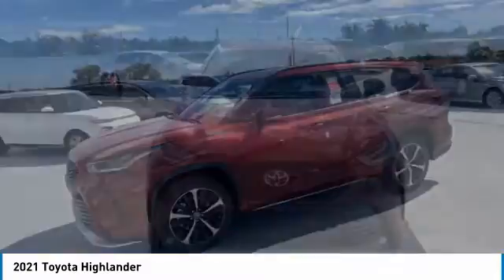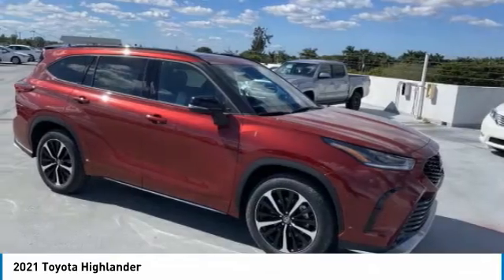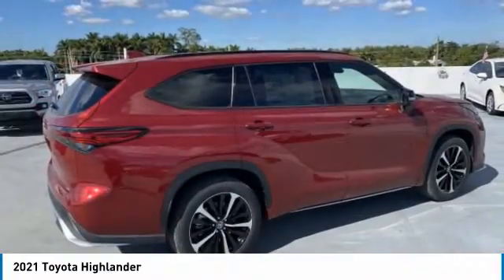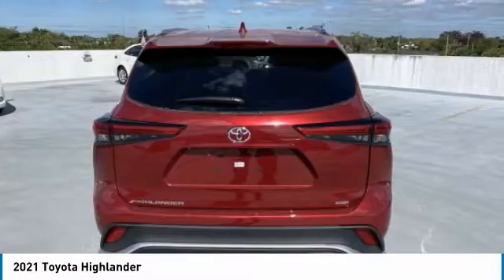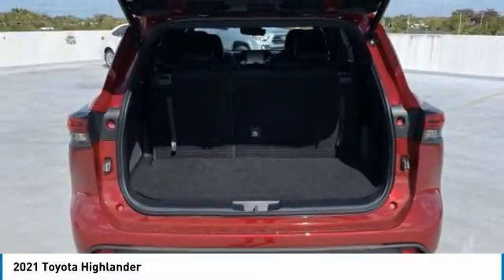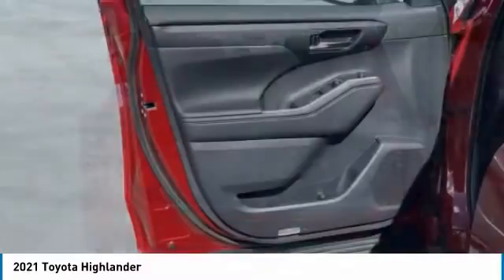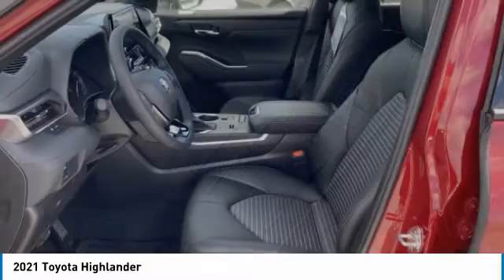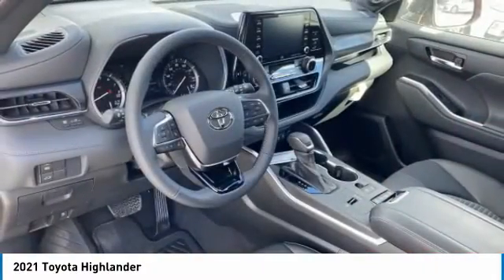2021 Toyota Highlander 47813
2021 TOYOTA HIGHLANDER Homestead, FL
Stock# 47813

03t3 2021 Toyota Highlander XSE